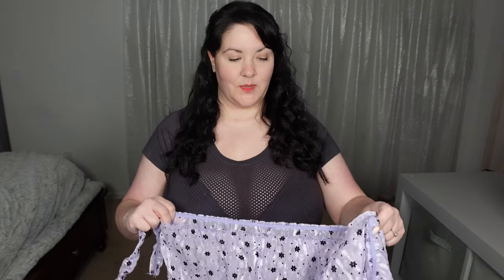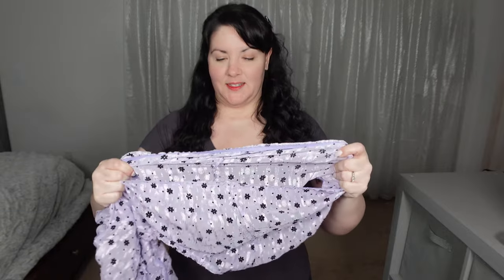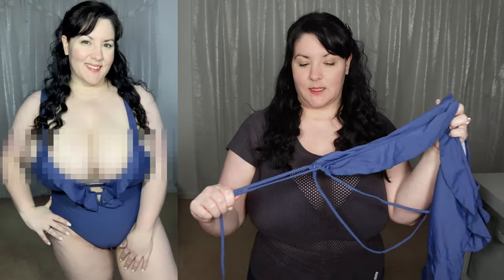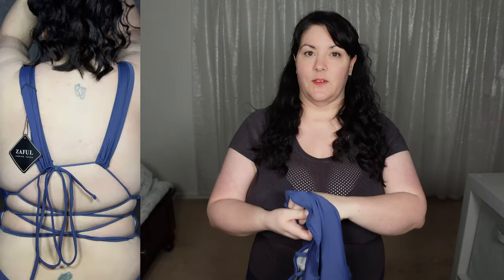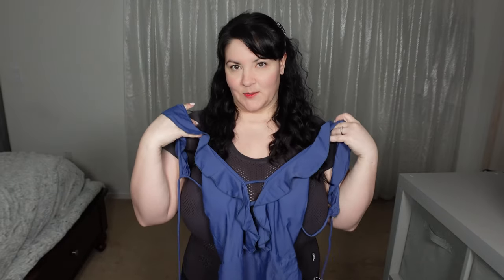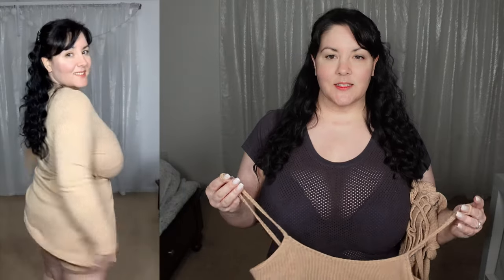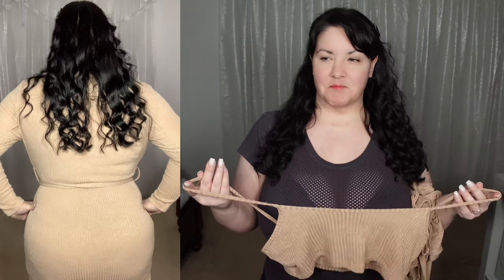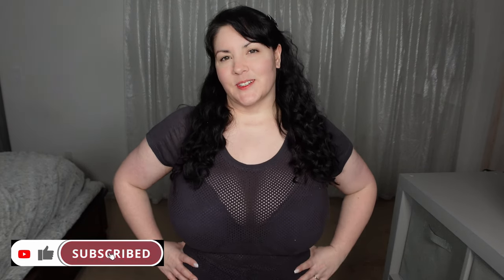ZAFUL curvy clothing try on haul robe swimsuit pajamas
Get free Zaful clothes with your best friend.

Measurements
Height 5' 4.5"
Bust  48"
Ribs 36"
Waist 37"
Hips 44"
Gluteus Maximus 47"